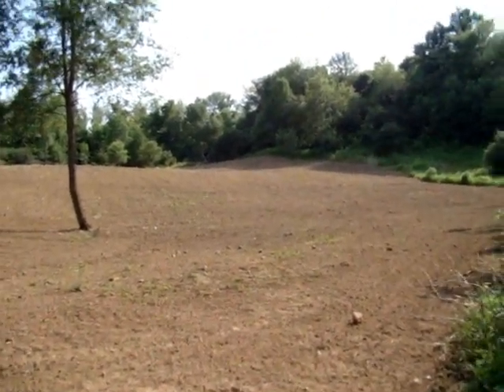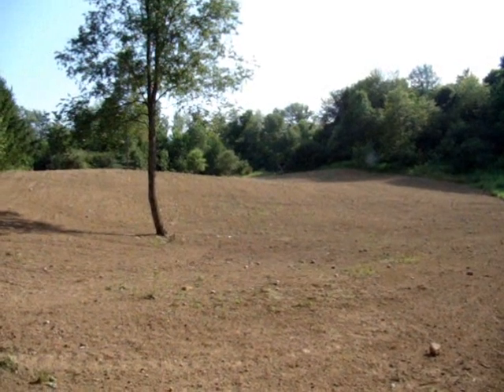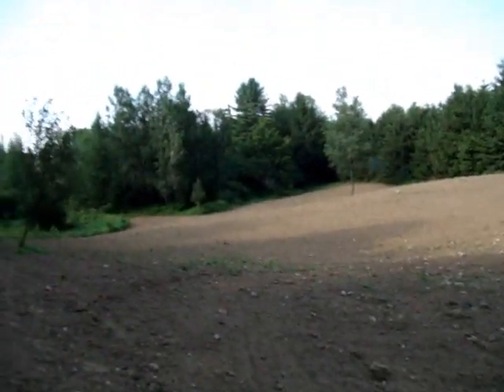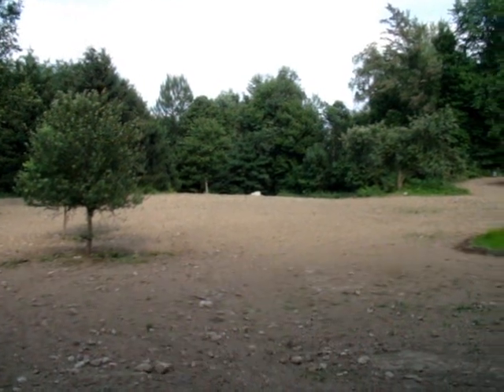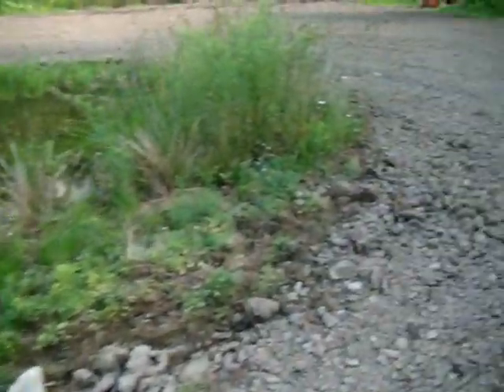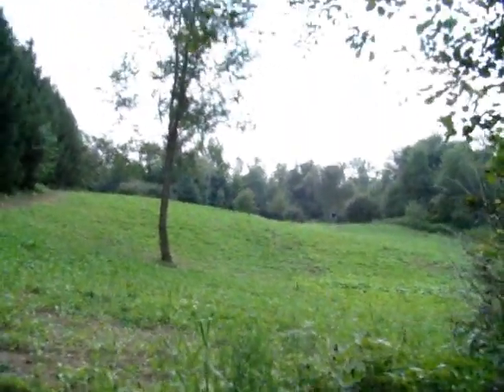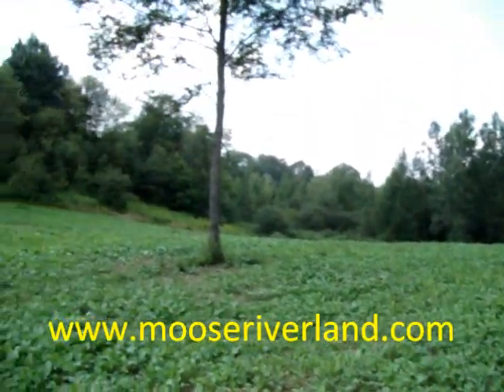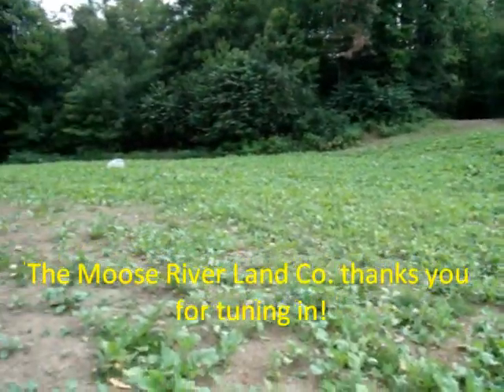NY Fall Foodplot / Moose River Land Co.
Antler King Honey Hole foodplot in NY